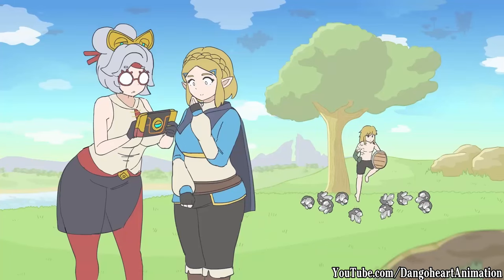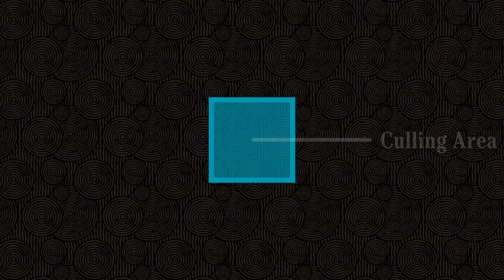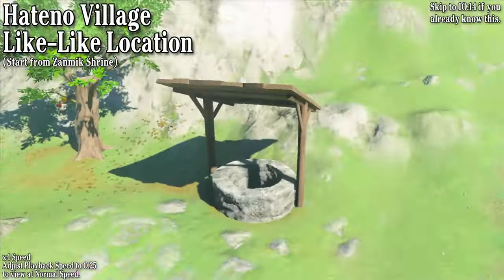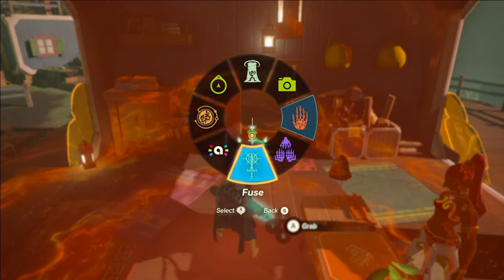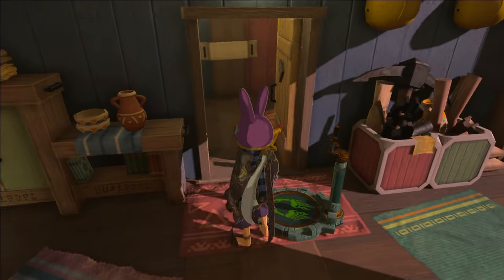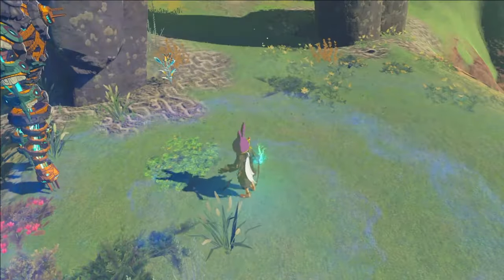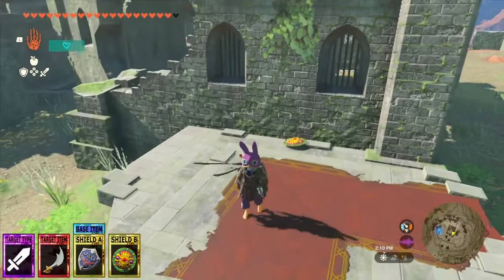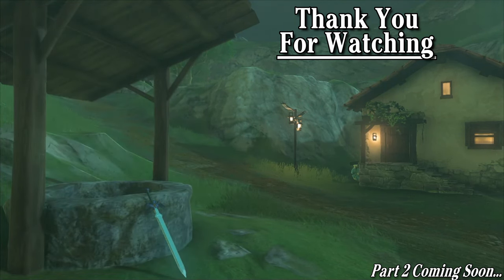Intro to Entanglement & Zuggling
It took a little while but it's finally here. This video will go over (almost) everything you need to know about Fuse Entanglement and Zuggling in versions 1.2.0 and 1.2.1.
Many new discoveries were made while I was making this video, so I'll be making a part 2 to cover all of those new discoveries.

(Sorry if the video is a little loud. Still adjusting to a new editing software. I could've fixed it but it didnt feel like a good enough reason to delay the video further.)

Other good videos that helped me
TImestamps
0:00 - Intro
1:03 - What are FE and Zuggling?
1:55 - DO NOT SKIP THIS
3:25 - Terminology
4:46 - What is Culling?
7:20 - How to Manage Link when He's Culled (Stick Culling)
9:38 - Locations
12:05 - Cull FE
13:17 - Fuse Storage
16:21 - Cold Fuse
18:43 - FSFE
20:50 - Invizuggle
22:50 - SDC
24:11 - Yeefe
27:10 - Wuggle
28:53 - Zoggle
32:17 - Zoggle Final Steps (Melee)
33:31 - Zoggle Final Steps (Bows)
34:44 - Outro
Credits
- Fuse Storage
Mozz, "Ryan?"

- Cull FE
ultrababouin, and susannediazz (original)
Ock (LLSC method)
SteFen45 (Recall implementation)

- Cold Fuse
mulberry, "Ryan?", Zas

- FSFE
mulberry, Yee, Zas, "Ryan?"

- Invizuggle
ock, Yee

- SDC
NaN Gogh, DisguisedMoth

- Yeefe
Yee, mulberry, Zas

- Wuggle
ock, ROBUXY2nd

- Zoggle
ock, "Ryan?"